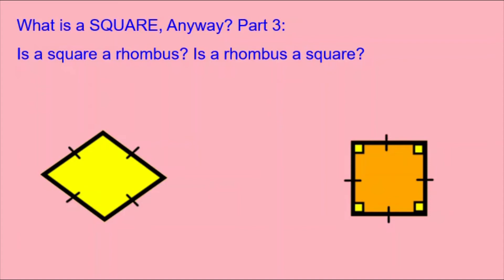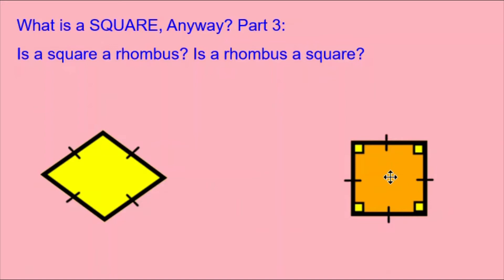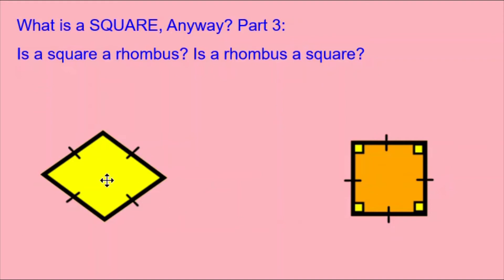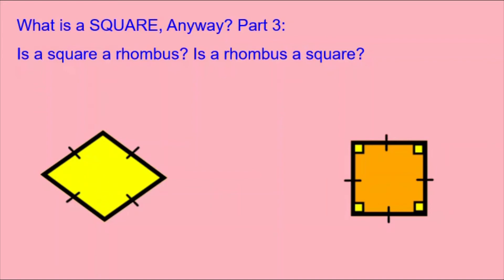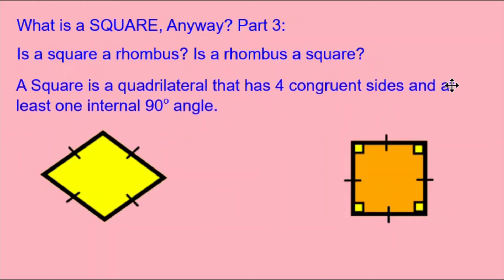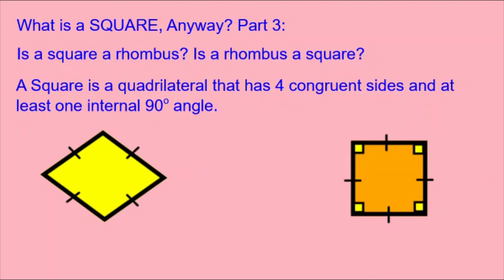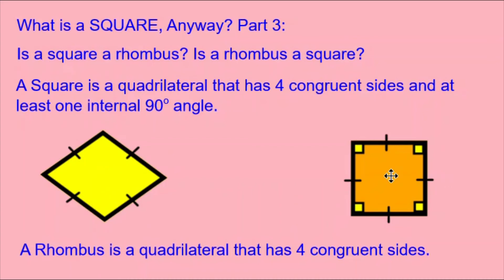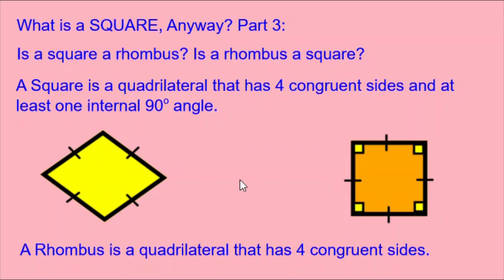What is a SQUARE, anyway? Part 3: Is a Square a Rhombus? Is a Rhombus a Square?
The third in a series of videos about the wonderful shape we call the square.